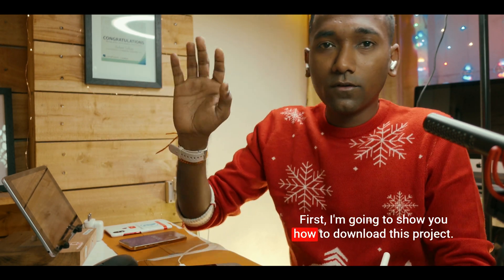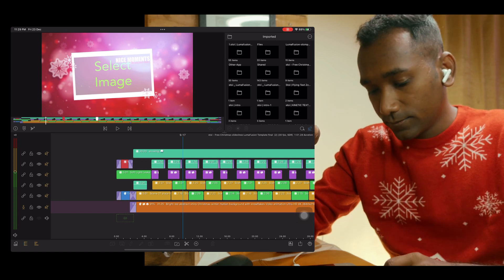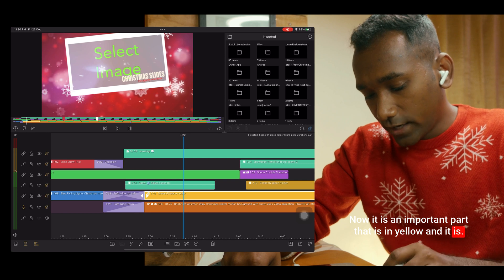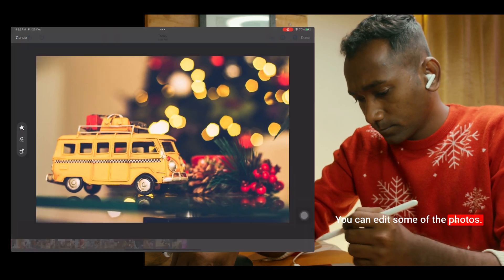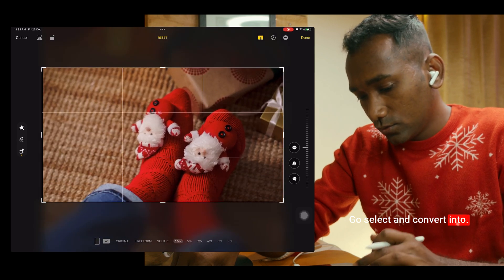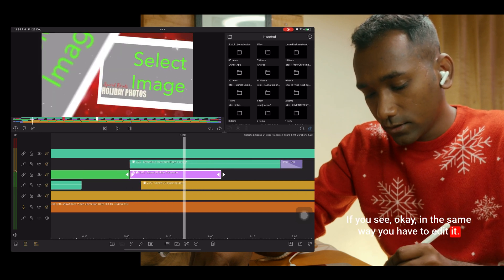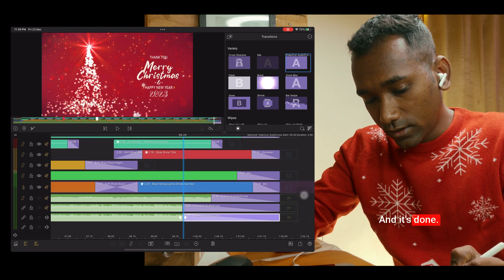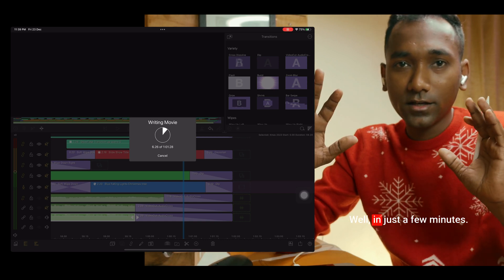FREE LumaFusion Christmas Slideshow Template - Tutorial: how to make Photo Video Christmas slideshow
Hey Beautiful people ✨✌🏼😃 Hope you all good & safe
Wishing you all Merry Christmas and Happy New Year✨✌🏼😃

About This Video:
Created Brand New Free  LumaFusion Christmas Slideshow Template designed for iOS can be used on your iPhone or iPad.
share your Wonderful Christmas memory with your loved ones ✨✨✌🏼

LumaFusion Best Store
LumaFusion Orange & Teal LUTs Pack v100

Time Stamps:
00:00 Free LumaFusion Christmas Slideshow intro
1:01 LumaFusion Christmas Project intro
1:51How to download free LumaFusion Christmas Template - Imp
2:33 How to optimize LumaFusion Project for older iPad  if project Timeline lags - Imp*
3:21 Understanding Colour Tags In LumaFusion Timeline - Imp*
6:13 How to install Custom Font inside iOS LumaFusion - Imp
7:36 How to edit photo In iOS Vertical to Landscape mode 16:9 ratio - Imp*
9:12 Orange Colour tag in Project Timeline
9:46 How to edit Slide Transition to add photos - Purple Tag - Imp*
10:43 Playing Final Christmas Slideshow Project with music
12:00 How to add music to LumaFusion TimeLine
12:36 Exporting LumaFusion Christmas Template - Imp*

if you found my video Helpful Share little Support ✨✌🏼😃

FREE LumaFusion Christmas Slideshow Template